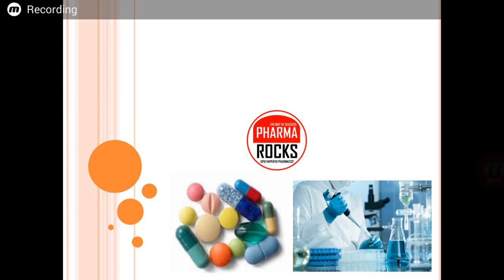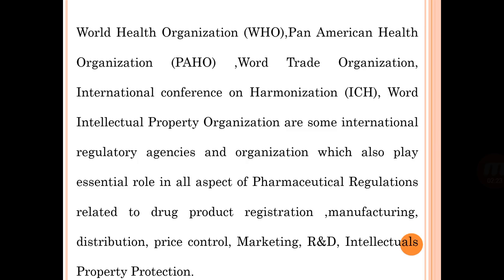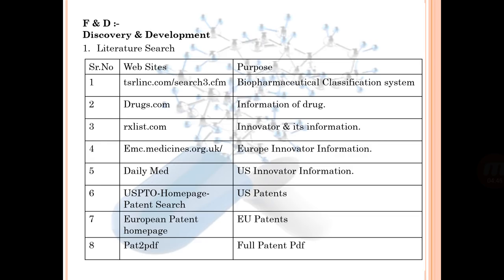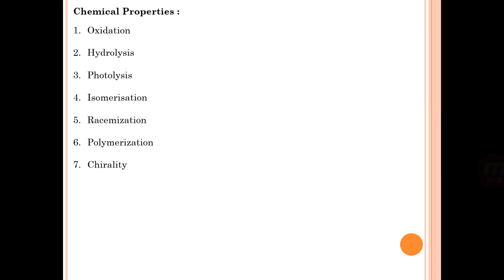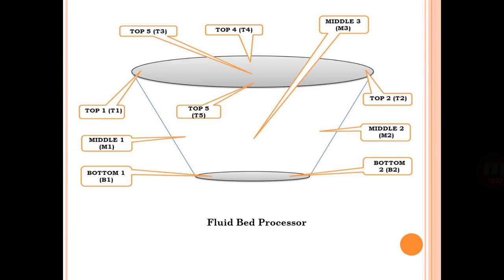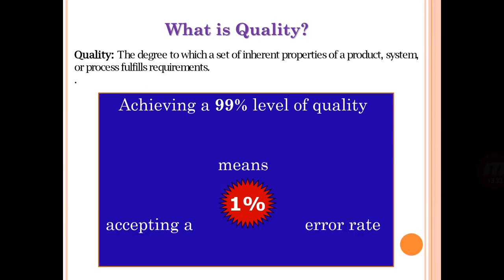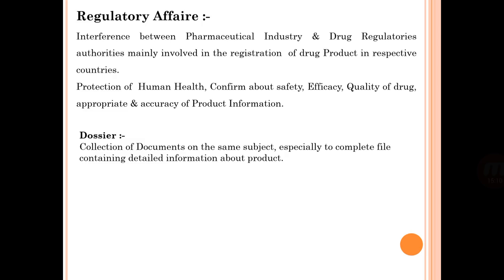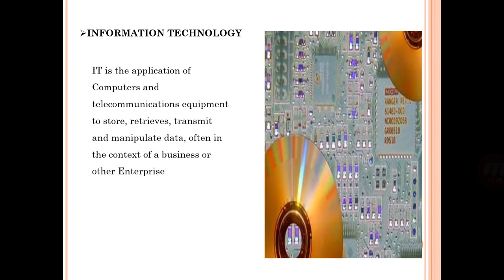PHARMACEUTICAL INDUSTRY DETAIL INFORMATION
ASSISTANT PROFESSOR
(OWNER PHARMAROCKS)

CREDITS TO
Ms.Ganga Gavhad.
Designation QA Executive